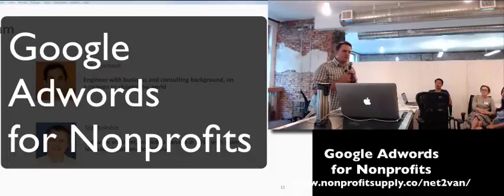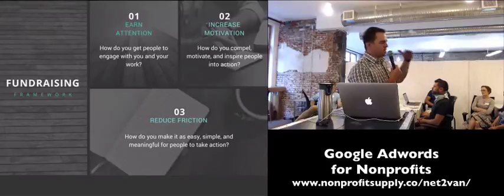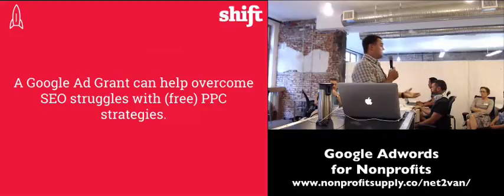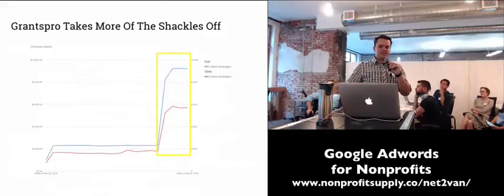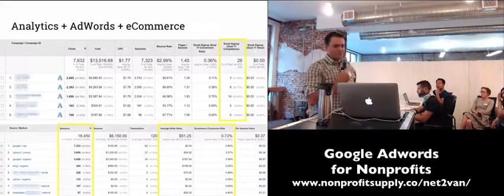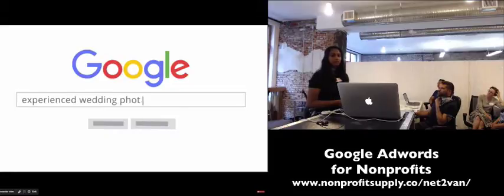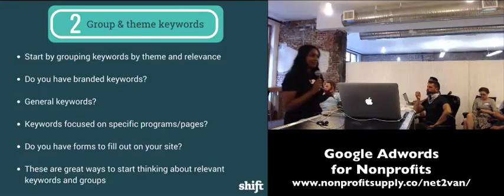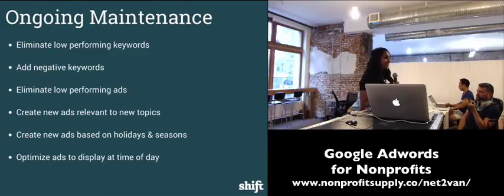Intro to Setting Up Your Free Google Adwords Account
Get $10,000 of FREE advertising with Google Grants - we'll show you how to apply for the program and give a demonstration of how to create an ad in the system.

Google Grant Application
Figuring out if you have the right materials takes time so we'll help you complete your organization's application for a Google Grant.

Google AdWords Setup
It can take a while to set up effective ad campaigns in Adwords. So we'll show you how to set up, organize, and optimize your campaigns.

Presenting Partner: Nonprofit Supply Co.

At Nonprofit Supply Co., we specialize in applying for and managing Google Grants for nonprofits. Our team of specialists is AdWords certified to provide you with the expertise and knowledge to drive results. Nonprofit Supply Co. is an initiative by Shift Charity.